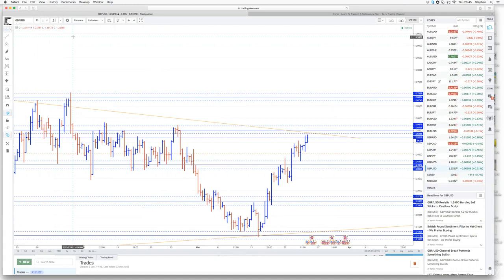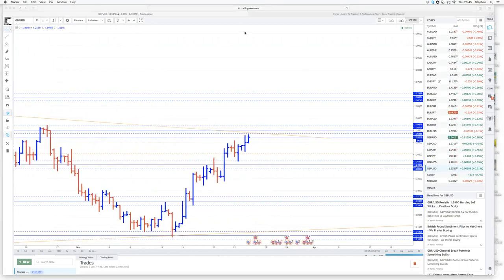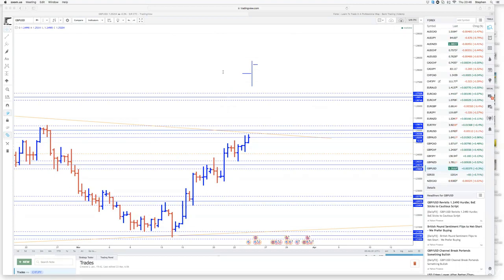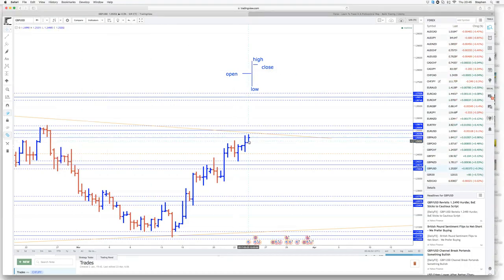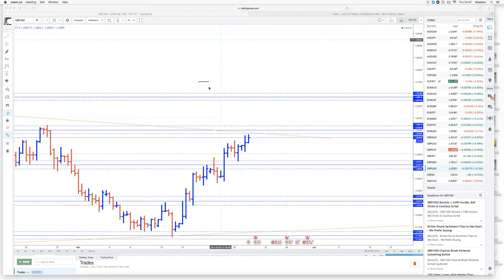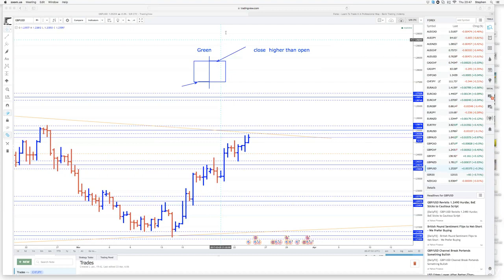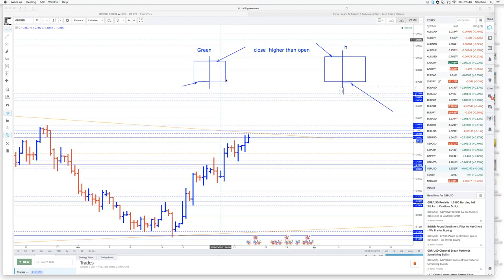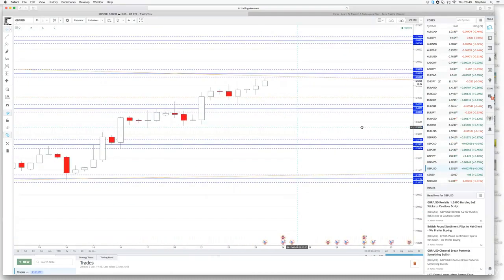19- What is a candlesticks